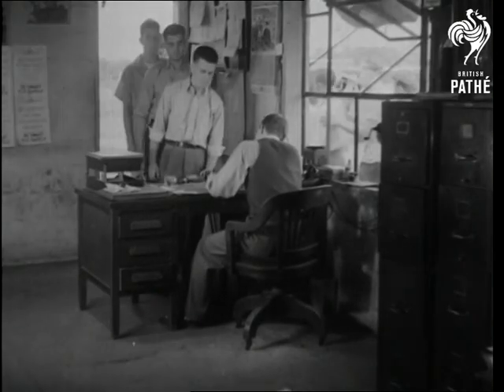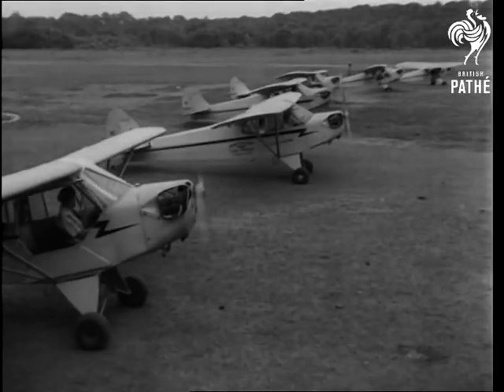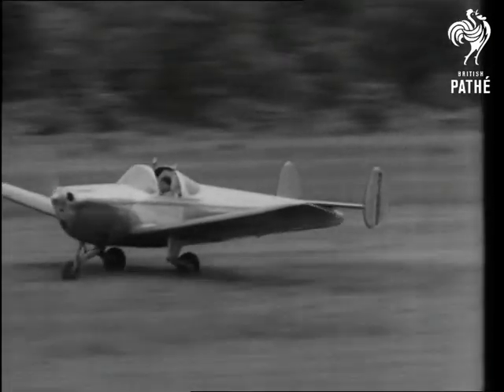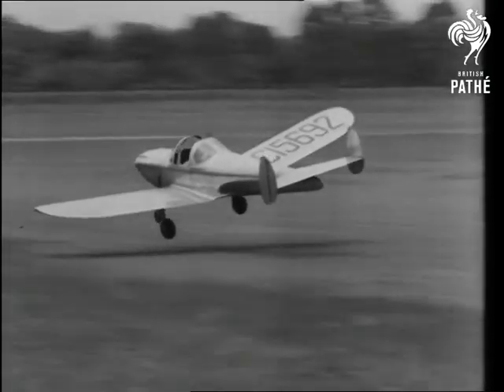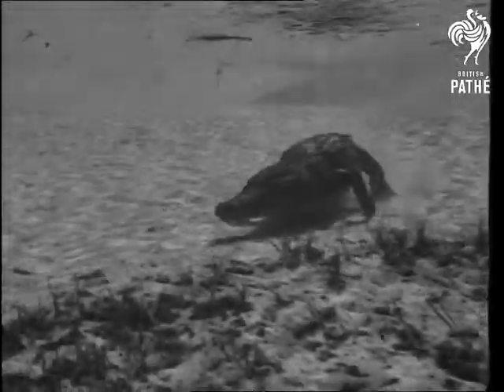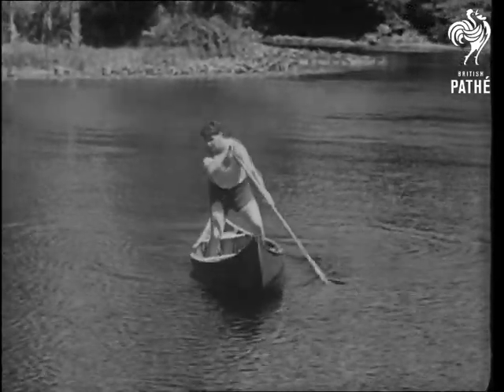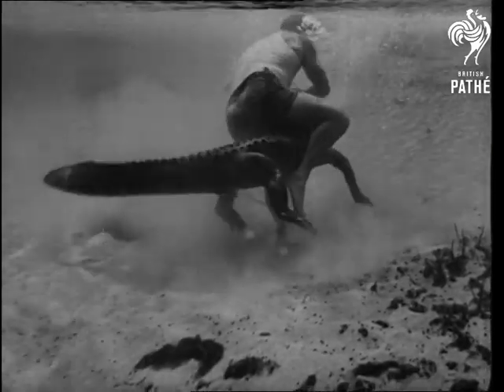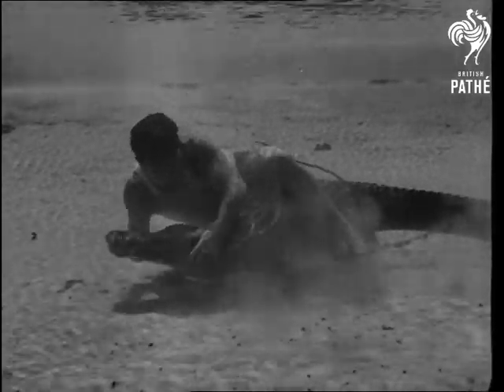Cinetopicalities In Brief No. 125 (1940)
Titles read: "CINETOPICALITIES IN BRIEF".

At the University of Maryland in the United States of America we see students of aeronautics being instructed at a training centre.  The trainee pilots are taken up in the latest light aircraft with dual controls for student and instructor.  Several shots of the planes taking off and landing.

At the Florida Everglades we see an alligator swimming about underwater.  A man in a boat makes his way out to where the alligator is swimming, then dives into the water with a rope, swims to the creature and wrestles with him underwater.  The man sits on the alligator's back, twists him over and over, then bangs the animal's head on the riverbed.
 FILM ID:1206.16